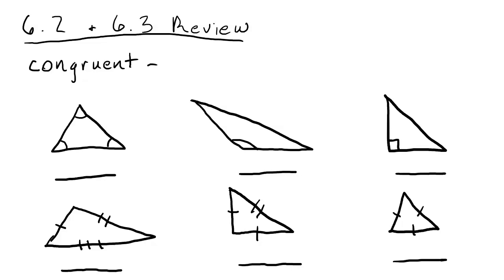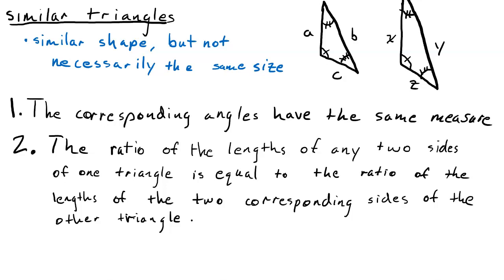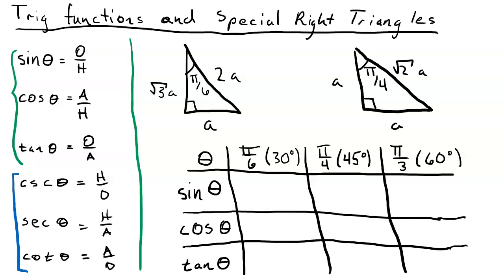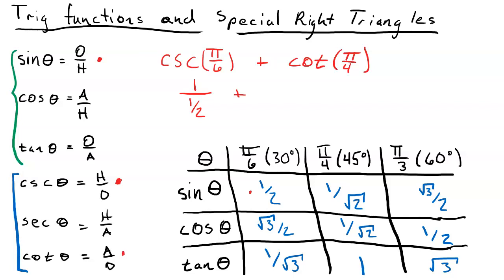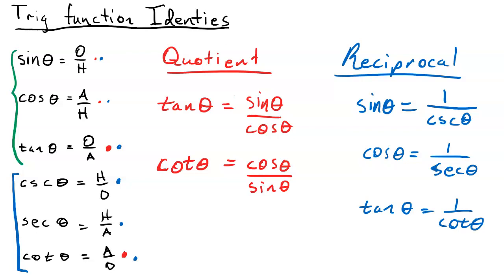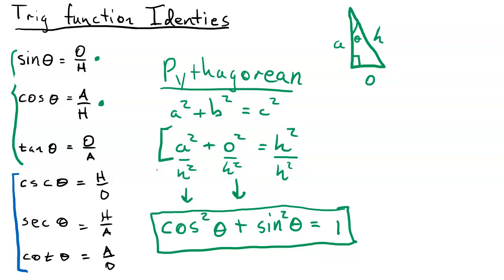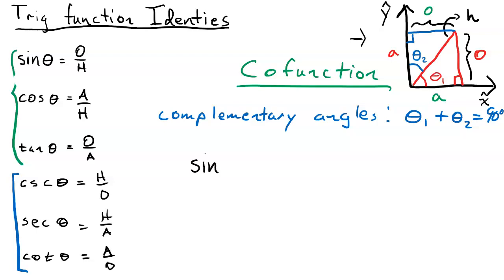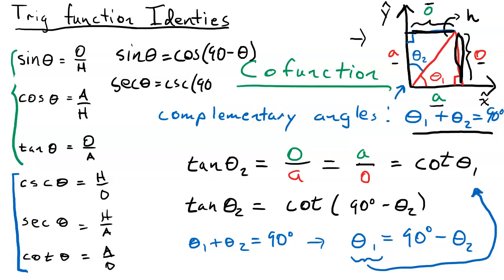6.3 and 6.4 review